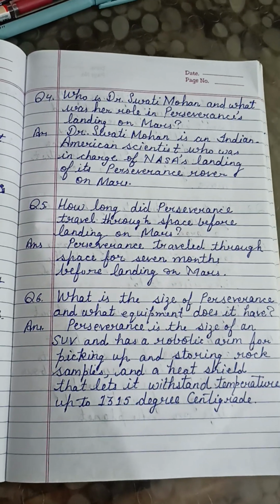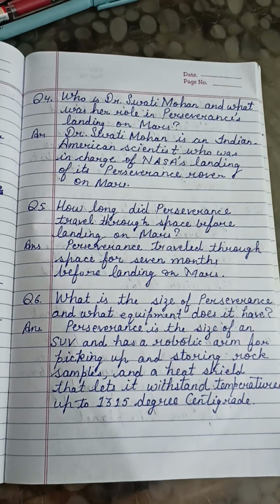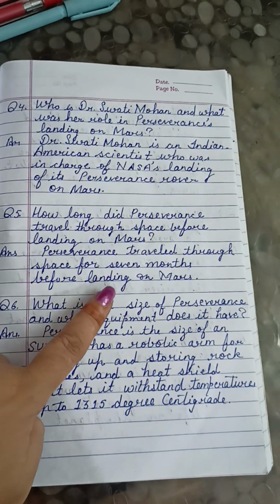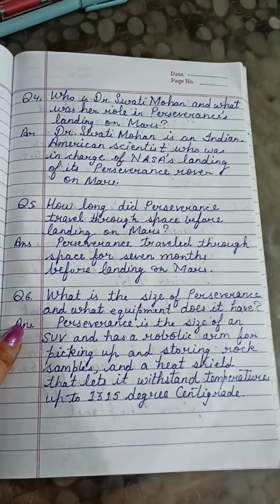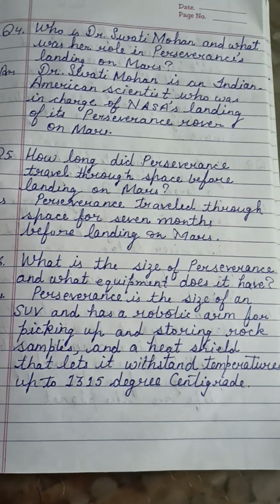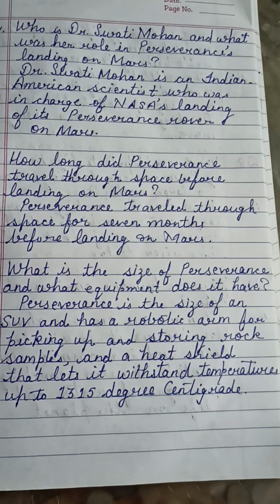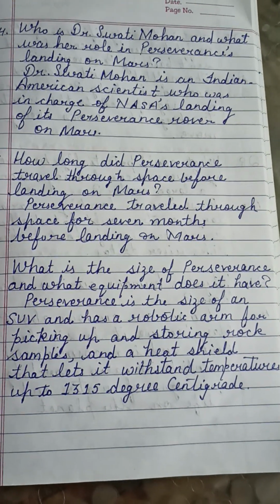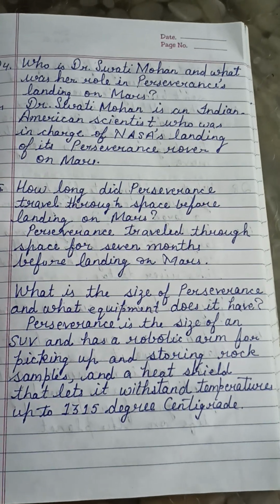Roving On the Red Planet | Extra Questions and answers | Book- Engaging English | Class-5 | ICSE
In this captivating video, we're delving deep into the fascinating chapter "Roving On The Red Planet" from the book "Engaging English Class-5."

 And guess what? I've got an exciting bonus for you – extra questions and answers straight from the chapter to enhance your understanding and make learning even more enjoyable!

I've added more questions and answers to help you grasp everything in the chapter. It's like having a secret key to unlock even more knowledge!